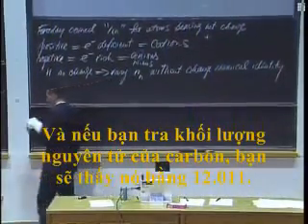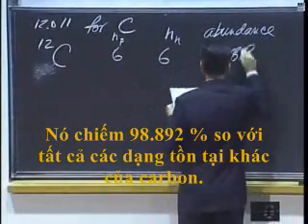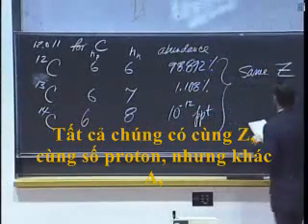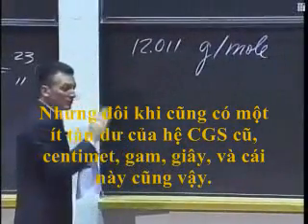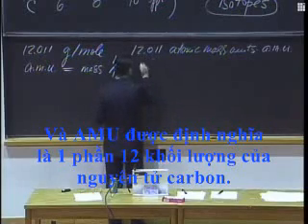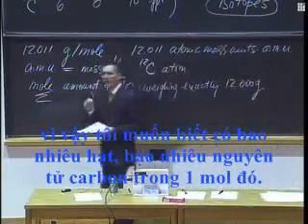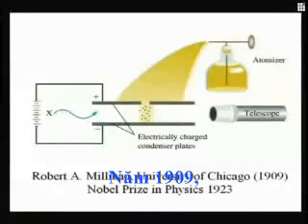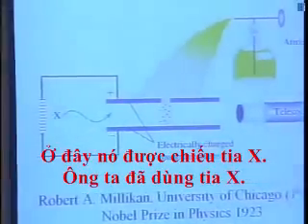Chương II_4: Sơ đồ phân loại các nguyên tố, .......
Chương II, phần 4: Sơ đồ phân loại các nguyên tố, Mendeleyev và bảng tuần hoàn, cấu trúc nguyên tử. Môn: Nhập môn hóa học trạng thái rắn.